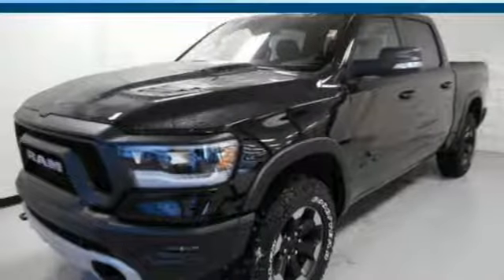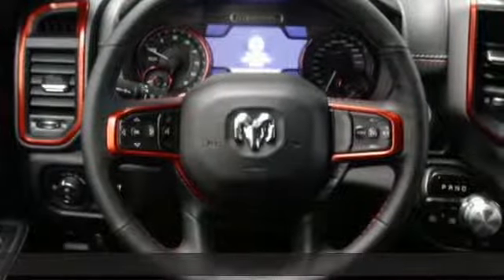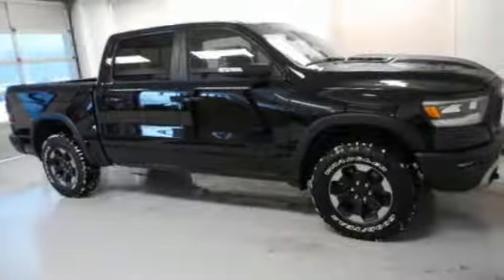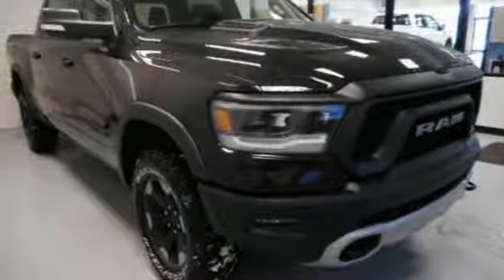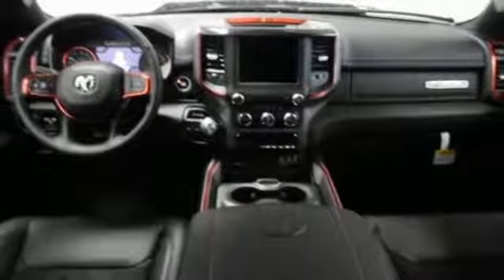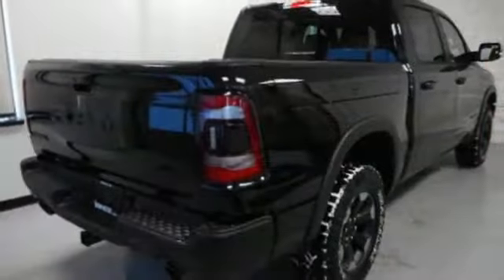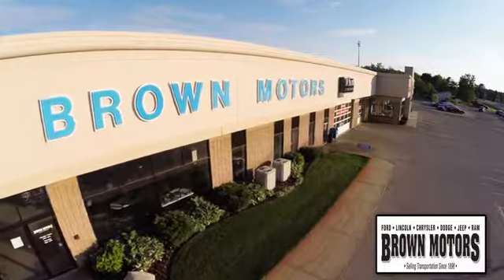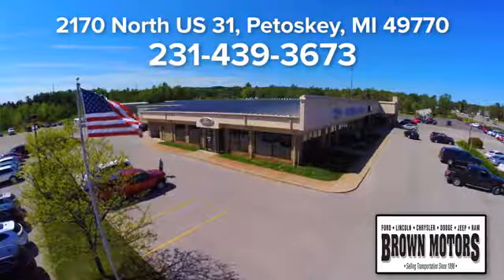New 2019 Ram 1500 Petoskey MI Cheboygan, MI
Year: 2019
Make: Ram
Model: 1500
Trim: Rebel 4x4 Crew Cab 5'7 Box
Engine: 5.7L 8 Cylinder Engine
Transmission: 8-Speed A/T
Color: Diamond Black Crystal P/C
Stock #: R9127
VIN: 1C6SRFLT1KN712019
HEATED SEATS, WiFi Hotspot, Heated Steering Wheel, Back-Up Camera, 5.7L V8 Hemi Engine, REMOTE ENGINE START, 4x4, Alloy Wheels, Trailer Hitch. Diamond Black Crystal P/C exterior, Rebel trim. FUEL EFFICIENT 21 MPG Hwy/15 MPG City! AND MORE! KEY FEATURES INCLUDE: 4x4, Back-Up Camera, Trailer Hitch, Aluminum Wheels, WiFi Hotspot. Privacy Glass, Steering Wheel Controls, Child Safety Locks, Electronic Stability Control, Bucket Seats. OPTION PACKAGES: REBEL LEVEL 2 EQUIPMENT GROUP Rear Window Defroster, ParkSense Front/Rear Park Assist w/Stop, Rain Sensitive Windshield Wipers, Sun Visors w/Illuminated Vanity Mirrors, Heated Steering Wheel, Integrated Center Stack Radio, 115V Auxiliary Rear Power Outlet, Single Disc Remote CD Player, 2 USB Full Function/Charge Only Media Hub, Heated Front Seats, Remote Proximity Keyless Entry, Power Adjustable Pedals, Foam Bottle Insert (Door Trim Panel), Google Android Auto, Exterior Mirrors Courtesy Lamps, Auto Dim Exterior Driver Mirror, Radio: Uconnect 4 w/8.4 Display, Rear Underseat Compartment Storage, Exterior Mirrors w/Supplemental Signals, Rear Dome w/On/Off Switch Lamp, Universal Garage Door Opener, Power Heated Fold Away Mirrors, Air Conditioning ATC w/Dual Zone Control, Remote Start System, ENGINE: 5.7L V8 HEMI MDS VVT Hemi Badge, 220 Amp Alternator, Dual Exhaust w/Black Tips, GVWR: 7,100 lbs, Heavy Duty Engine Cooling, Active Noise Control System, TRANSMISSION: 8-SPEED AUTOMATIC (8HP75). EXPERTS REPORT: Great Gas Mileage: 21 MPG Hwy. WHY BUY FROM US: Brown Motors - Locally owned & operated since 1898. The Brown family & staff continue the tradition to provide you with exceptional sales & service experiences for all your automotive needs. Our Thanks to you for purchasing your vehicle at Brown Motors. Fuel economy calculations based on original manufacturer data for trim engine configuration. Please confirm the accuracy of the included equipment by calling us prior to purchase.

Address:
2170 North US Highway 31